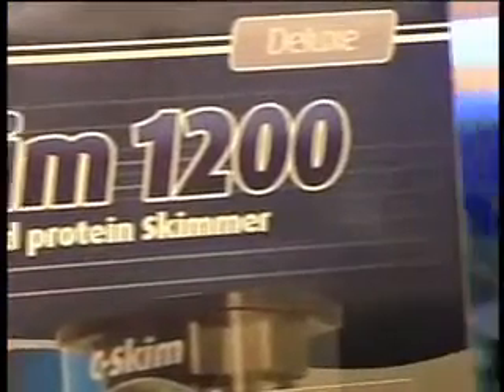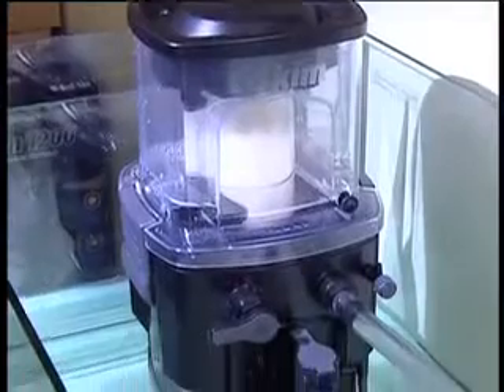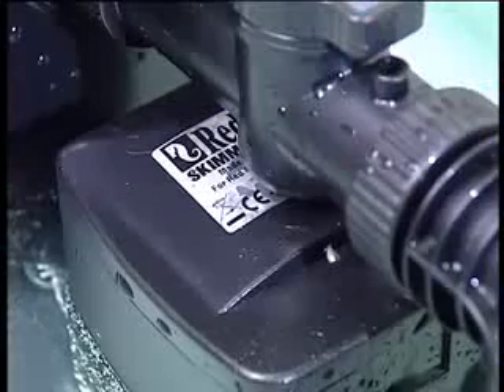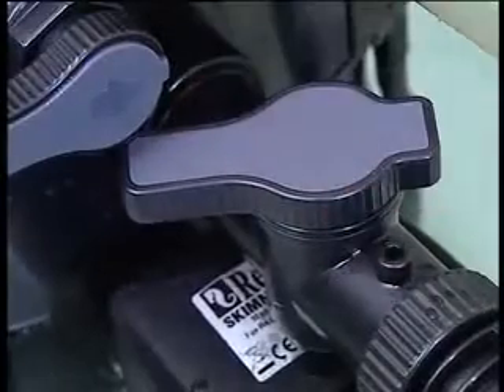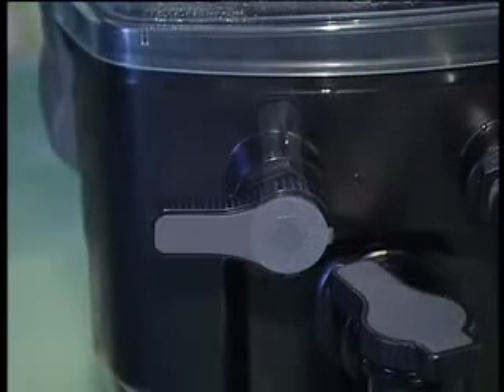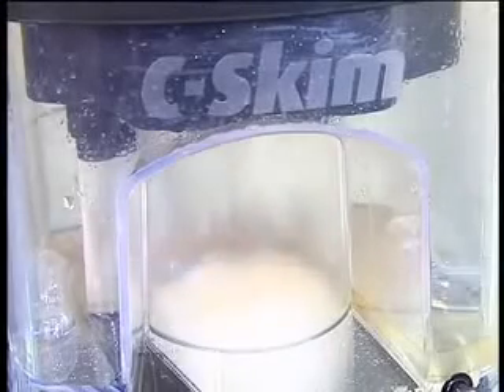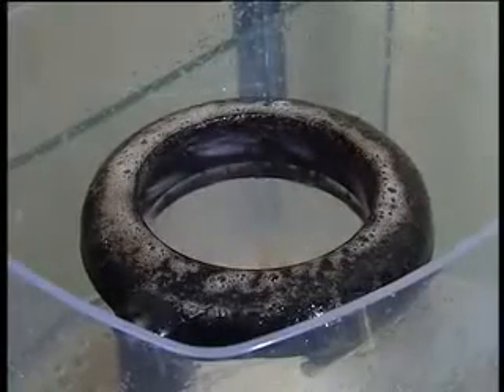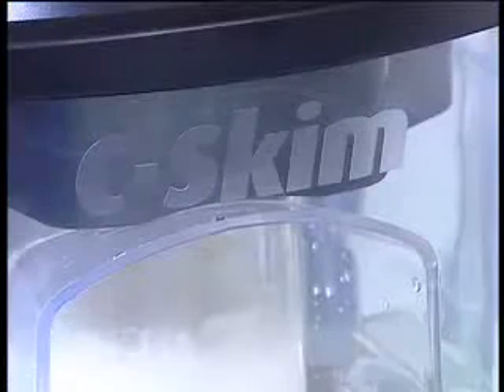Red Sea C-Skim 1200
Red Sea's new C-Skim 1200 Professional protein skimmer with patented reactor and neck washing system